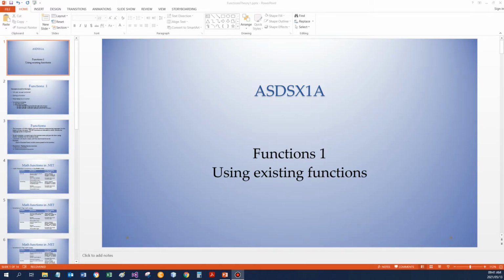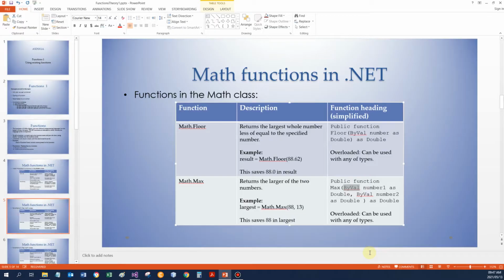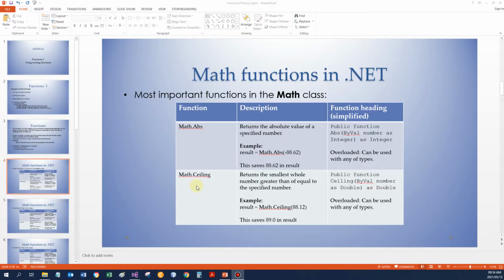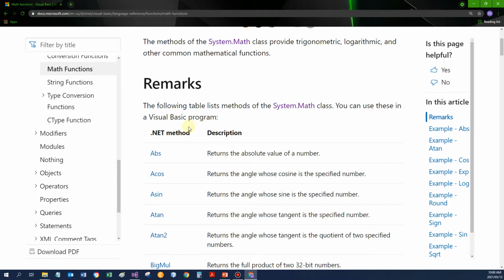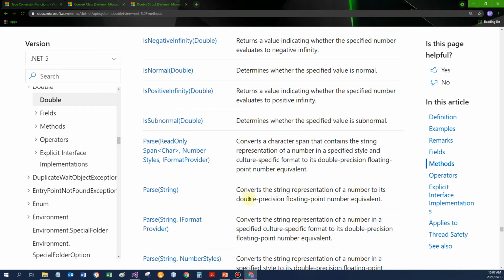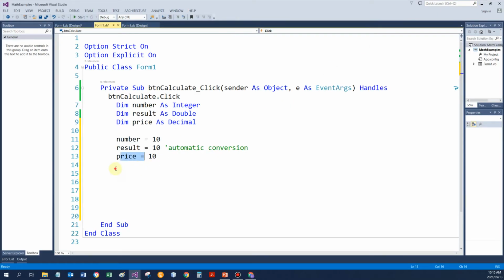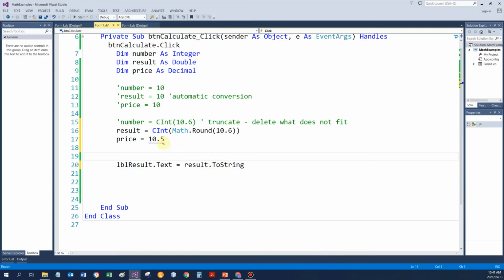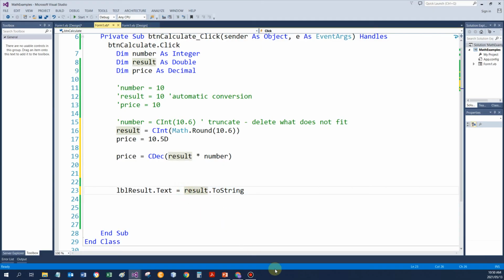Functions 1 - Using pre-defined functions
ASPRX1 - Unit 2 Lesson 1 - Using pre-defined functions